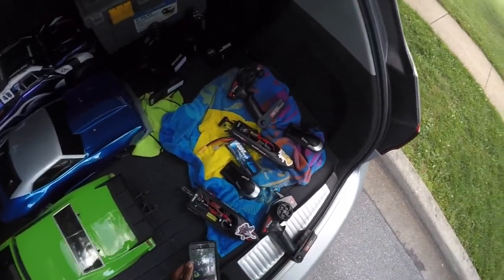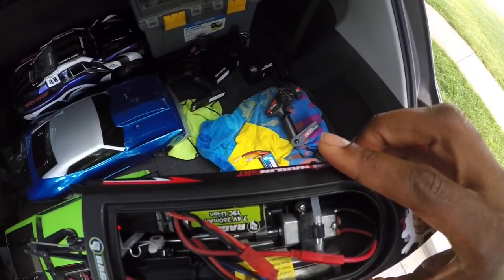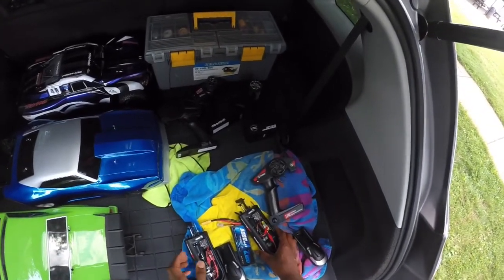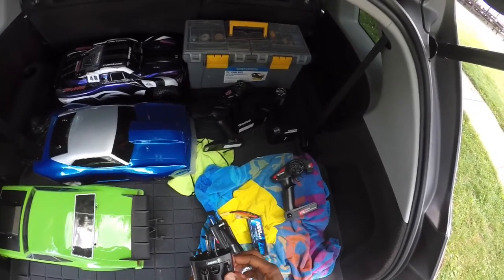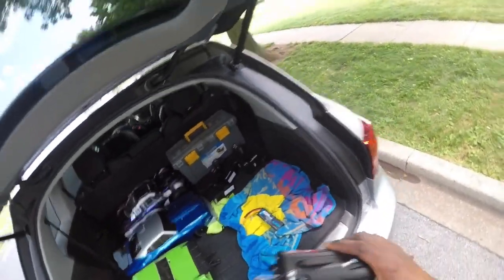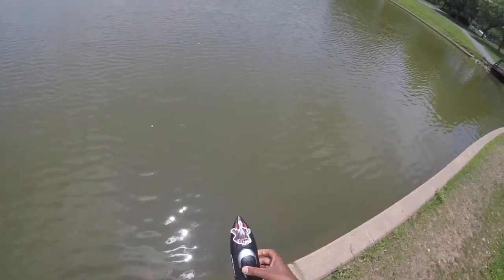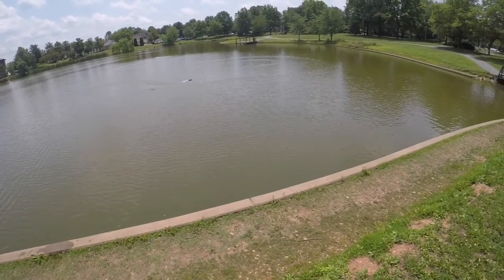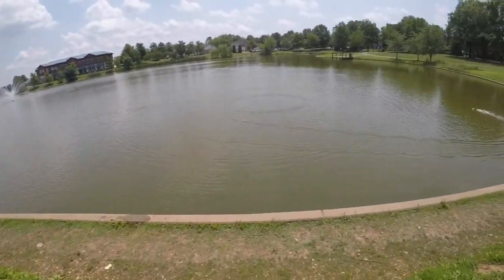Black marlin Mx